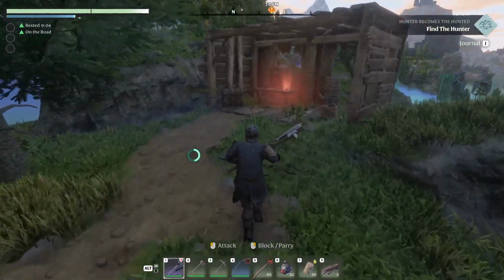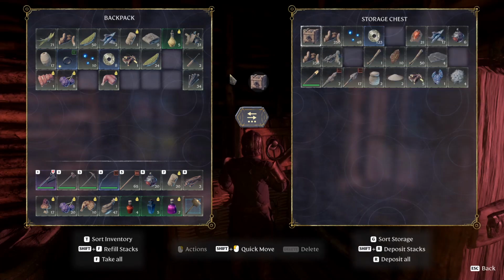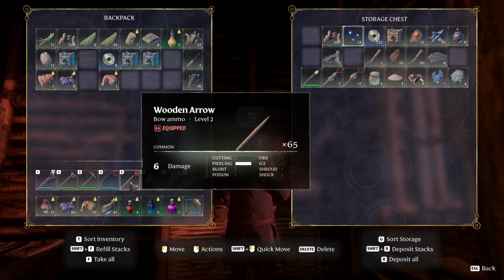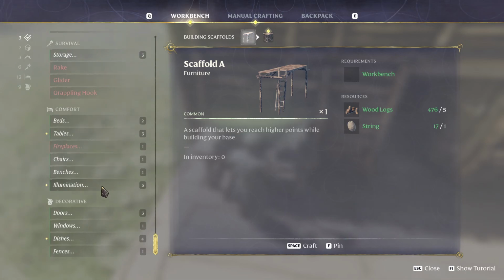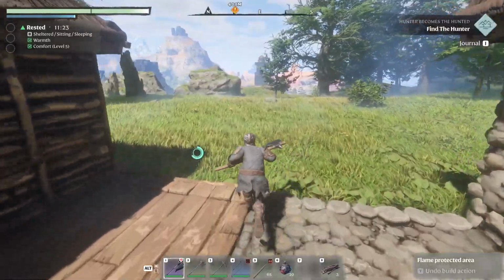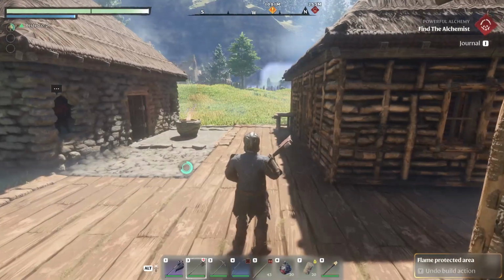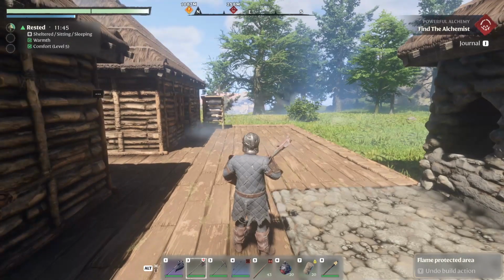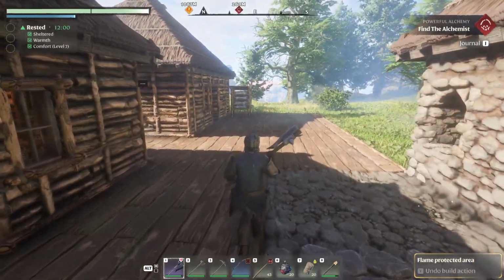Flying High In Search Of The Hunter!! Enshrouded Let's Play Episode 7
Developers description: You are Flameborn, last ember of hope of a dying race. Awaken, survive the terror of a corrupting fog, and reclaim the lost beauty of your kingdom. Venture into a vast world, vanquish punishing bosses, build grand halls and forge your path in this co-op survival action RPG for up to 16 players.